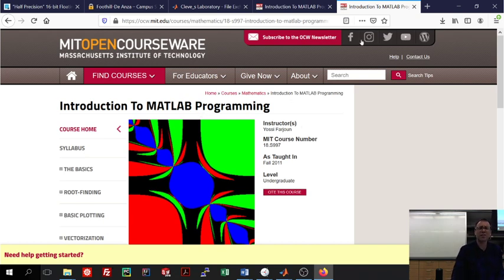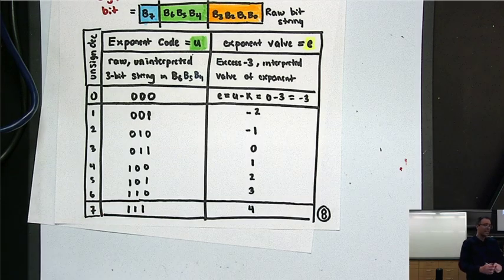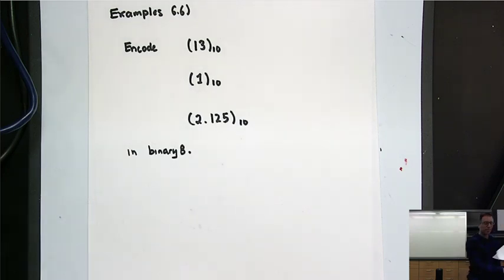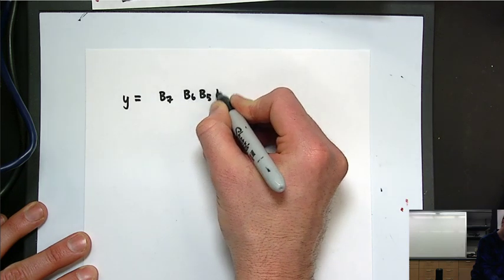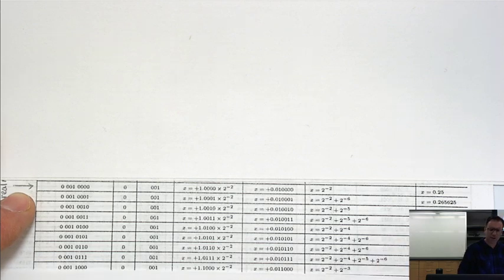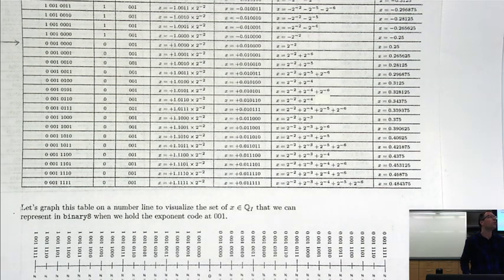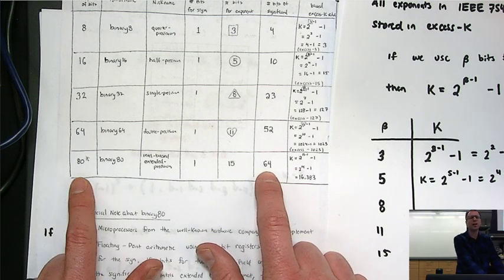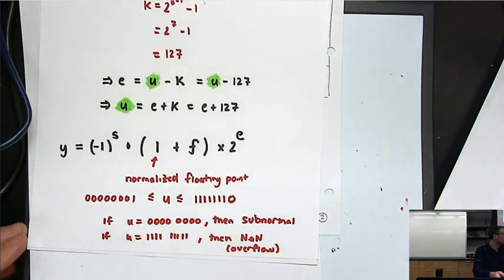AppliedLinearAlgebra.com Live Stream